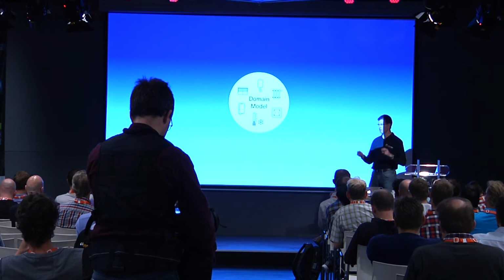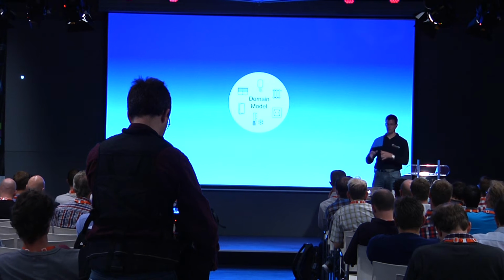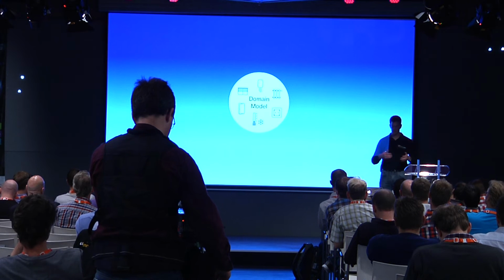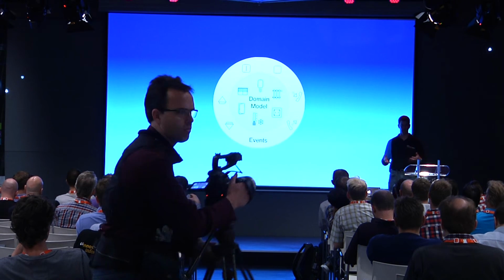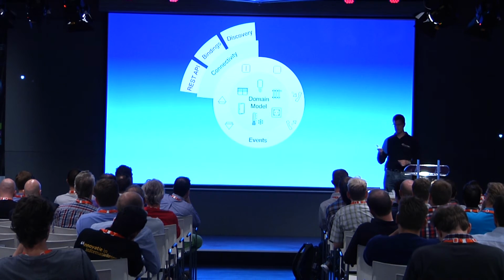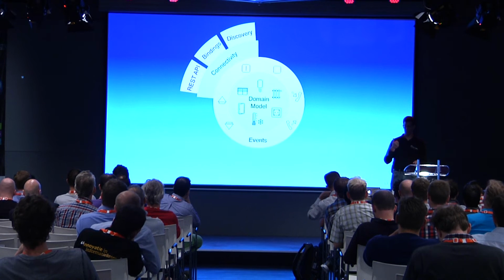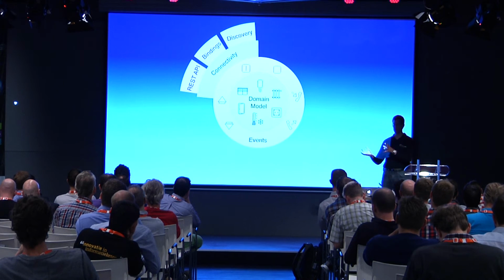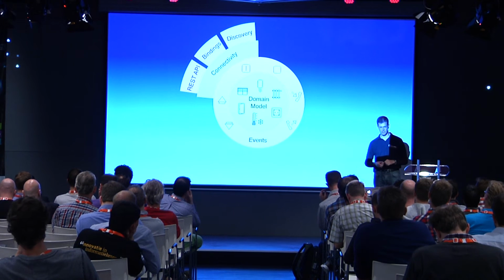IoT Developers Day 2015 - Kai Kreuzer deel 1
Smart Home Development Made Easy
Despite the buzz around the Internet of Things (IoT) there are still many devices, systems and protocols for home automation that cannot be directly hooked up to your wifi and used through IP. To enable smartphone apps to access them and to integrate them with other devices, a home gateway is required. Eclipse SmartHome is a flexible software framework for such home gateways. It was initiated by the popular open-source project openHAB, which connects to a multitude of different systems and comes with powerful automation rules and nice UIs. Its modular architecture guarantees simple extensibility. This session includes live hacking and you will of course see a smart home live demo that goes way beyond the standard use cases.